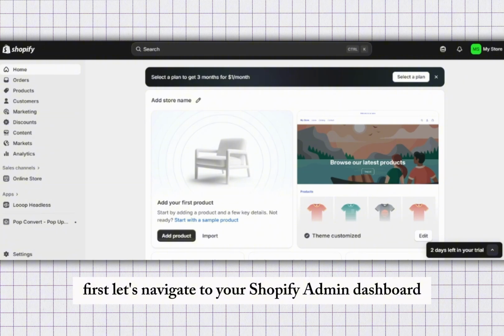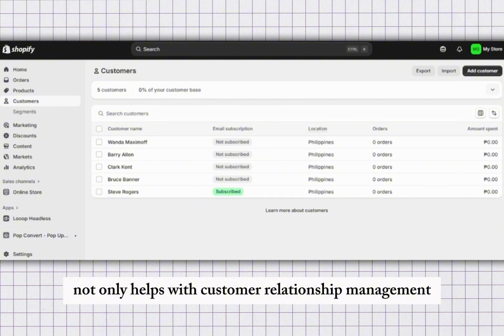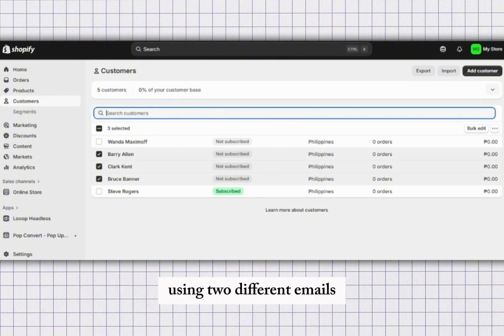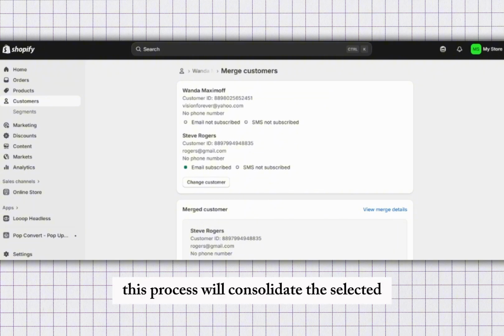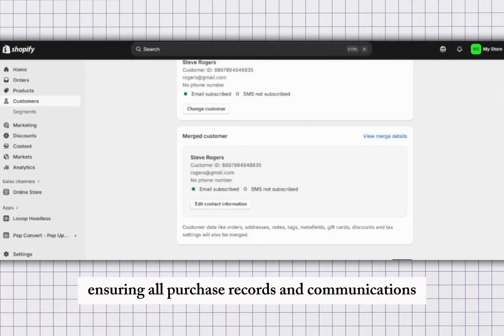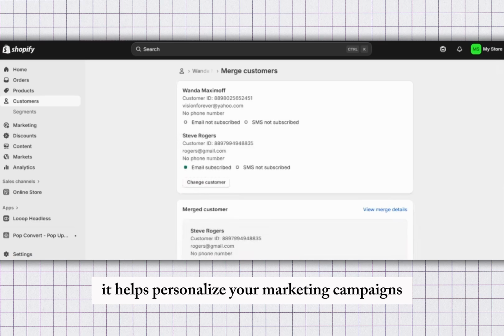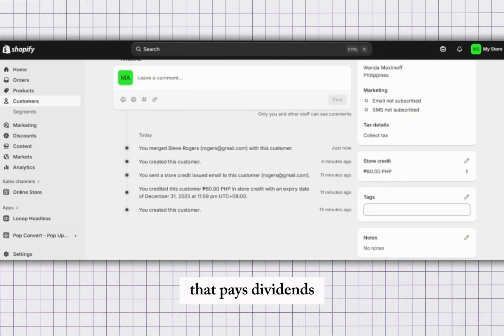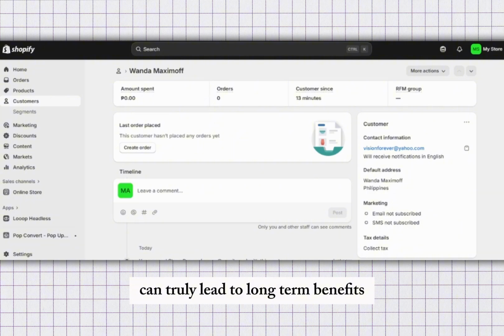How to Merge Customers in Shopify (2025 Tutorial)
Learn how to merge customers in Shopify with ease. This tutorial will guide you through the process of combining duplicate customer accounts, ensuring your store's customer database is organized and up-to-date. By merging customers, you can simplify customer management, improve customer insights, and enhance the overall shopping experience. Discover the benefits of customer merging and how it can help you streamline your Shopify store's operations. With this easy-to-follow guide, you'll be able to merge customers in no time, saving you time and effort in the long run.